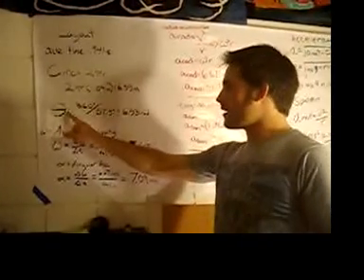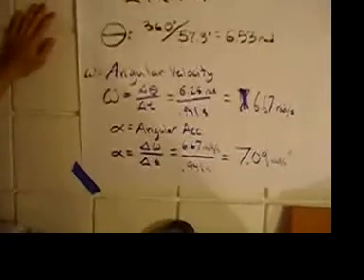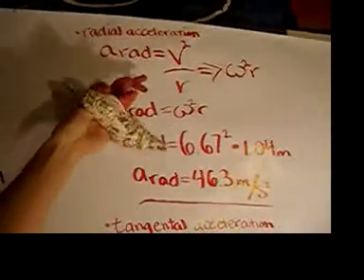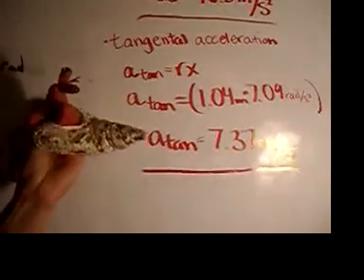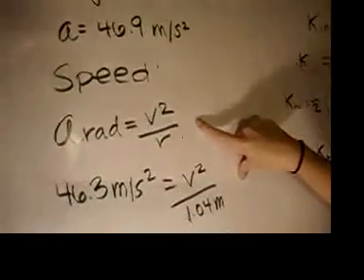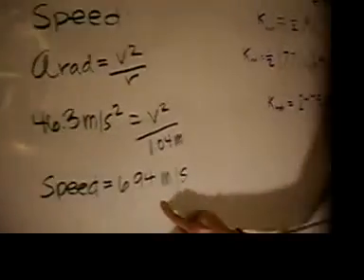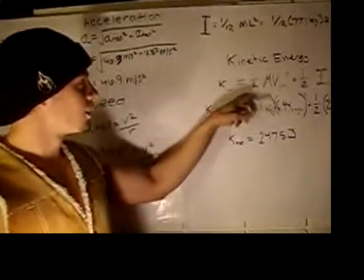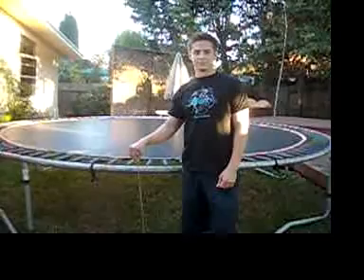Phlippin' Physics Part 2